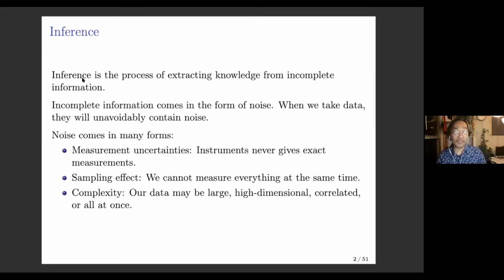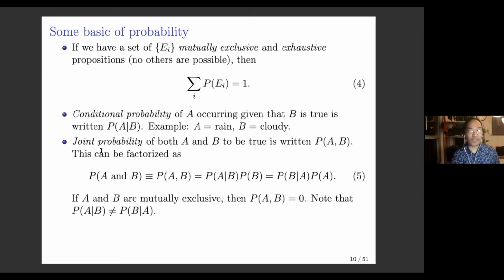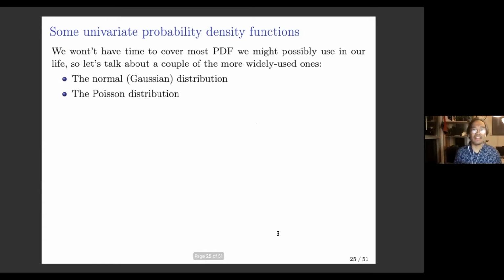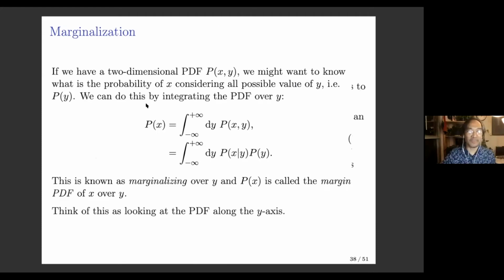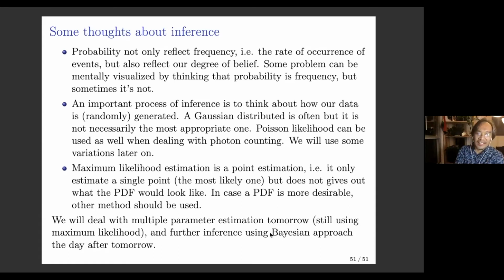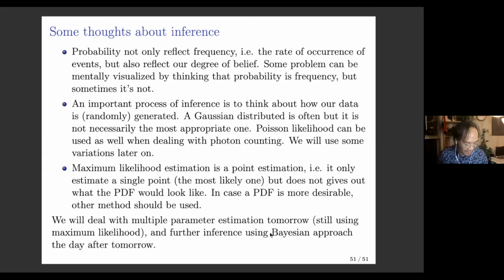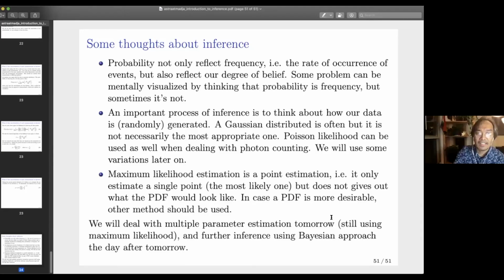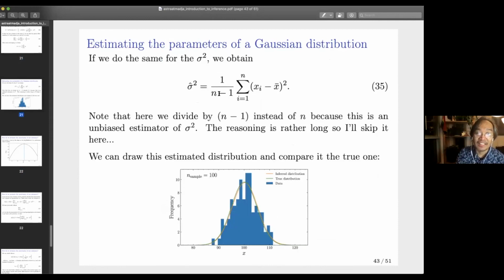[2] Introduction to Inference by Dr. Tri Laksmana (STScI, USA)